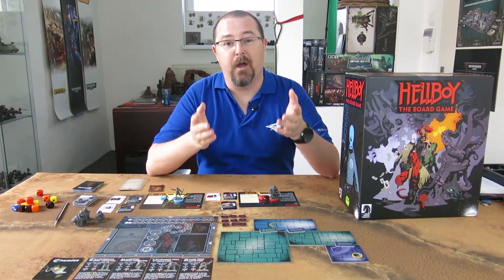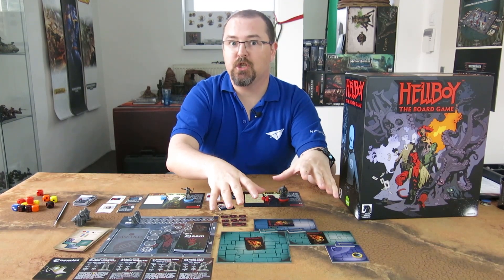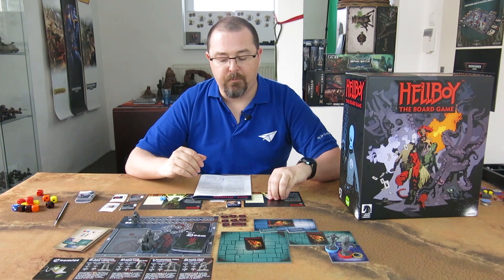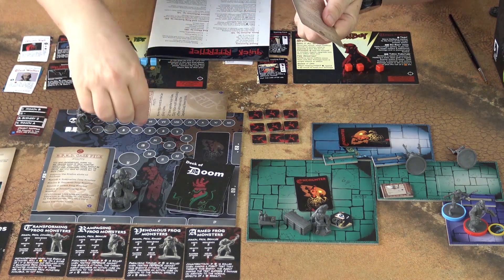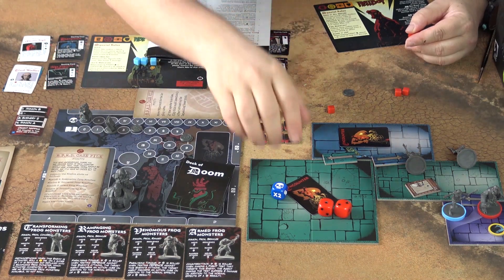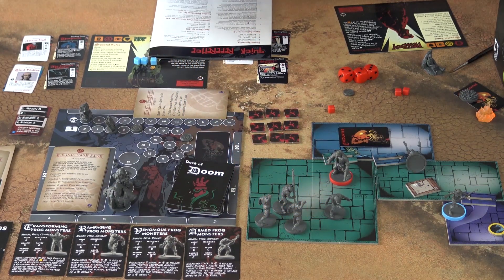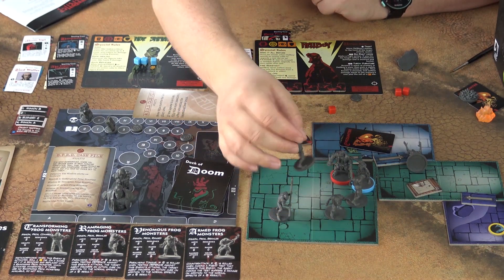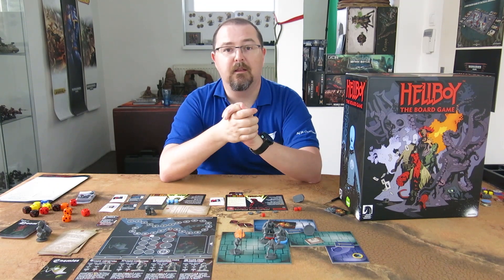How to play Hellboy the Board Game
We have a Hellboy let's play video coming up, so in preparation for that I have filmed a rules overview for this cooperative game.
If you have comments or questions, please leave them bellow the video.